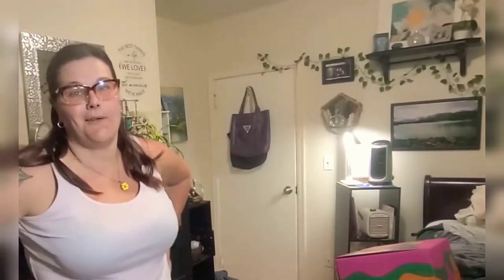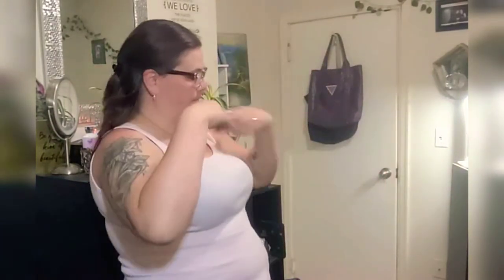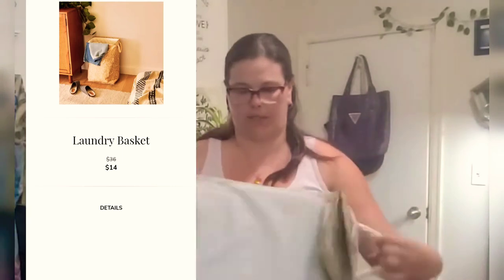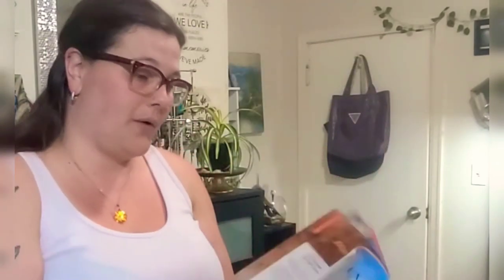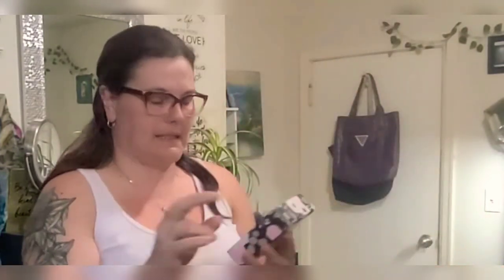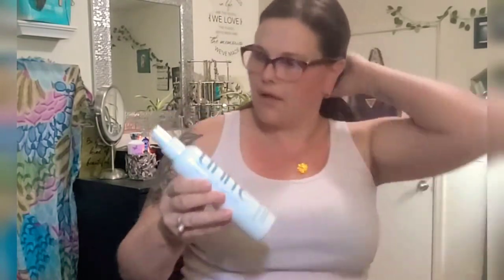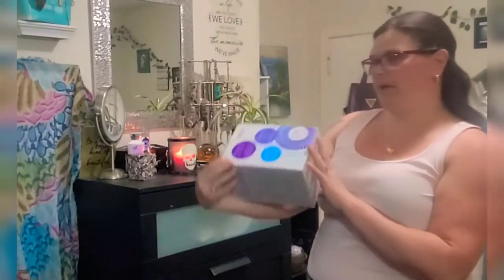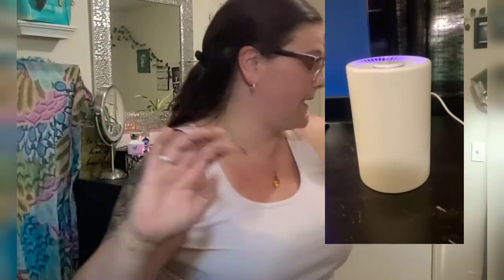Fall 2022 Box for Fab Fit Fun was Awesome ~ Canadian Reseller Beautiflyy Bargains Unboxing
I have a couple options for new members that want to join fab Fit Fun you can~
a) get $15 off your first box using my code: s12-8hg5f (case sensitive)

b) I can send you a free box as a trial before deciding to sign up, I only have 3 boxes available for this option you will need to provide me your email for this and be a new subscriber to Fab Fit Fun, my email is